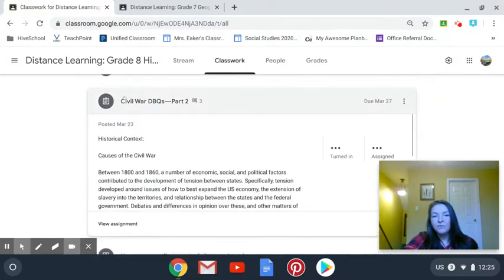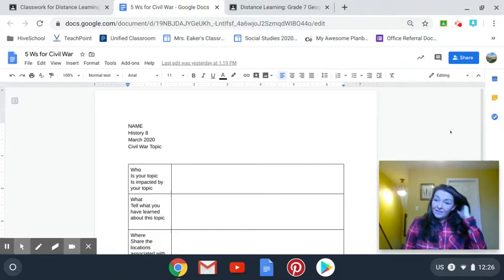Sunday Preview 3/29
Sunday Preview for Civil War Research